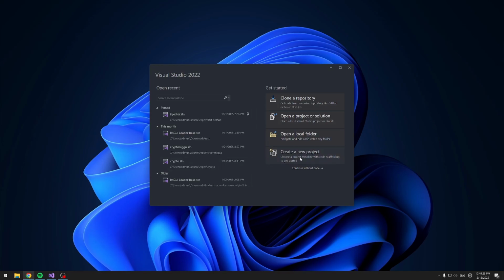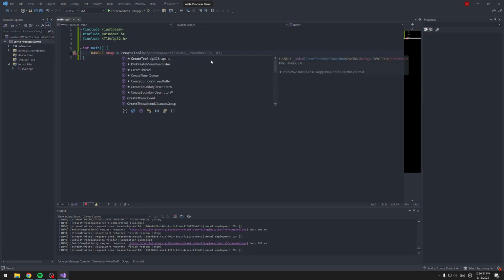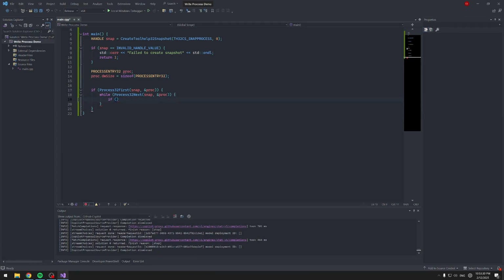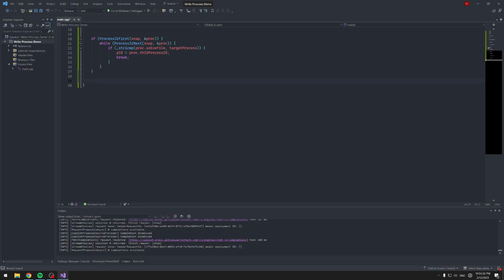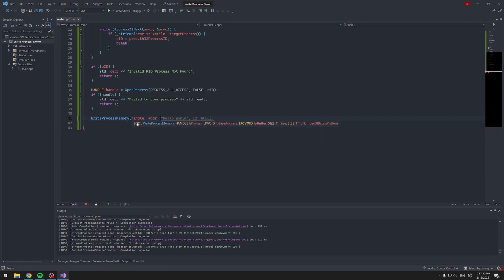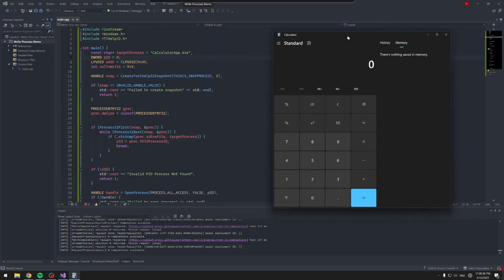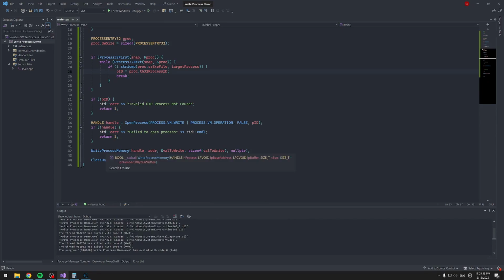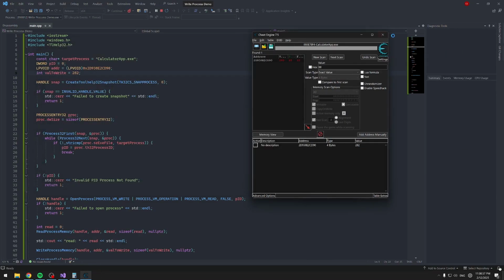C++ Memory Hacking an External Program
in this video i simply cover the very basics of how to read and write to process memory in c++ using the windows api. btw if ur wondering about the mic its the shure sm7b